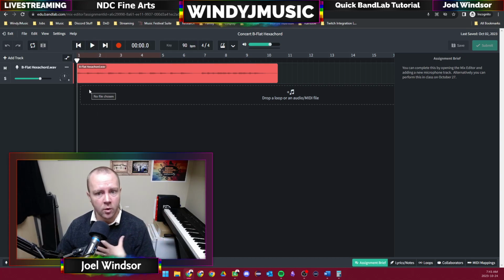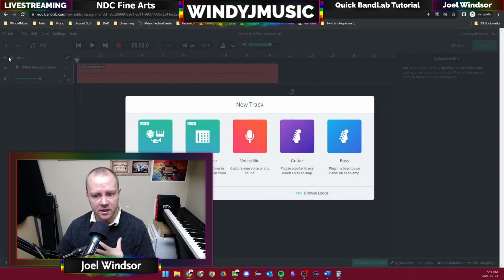Quick Bandlab Tutorial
A quick BandLab tutorial for NDC Music Students.